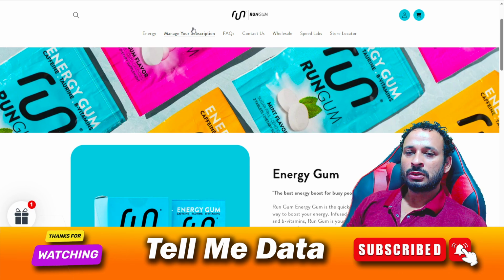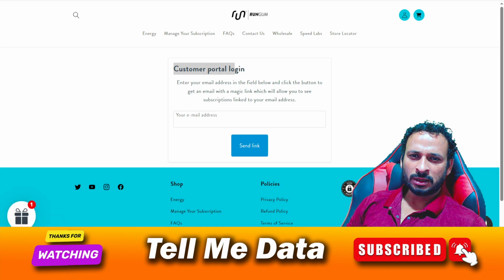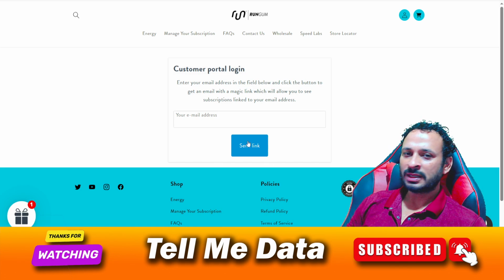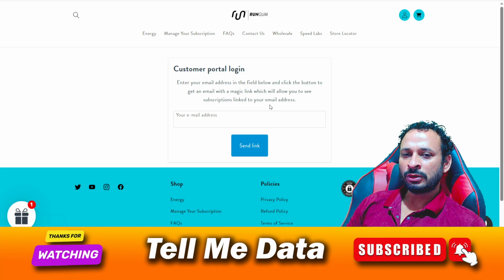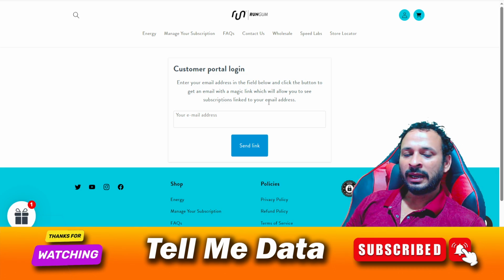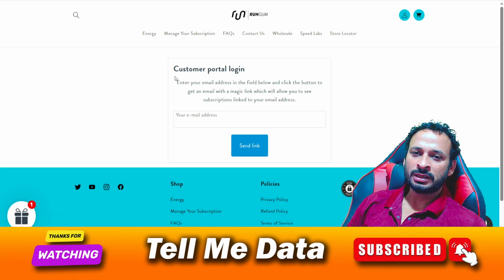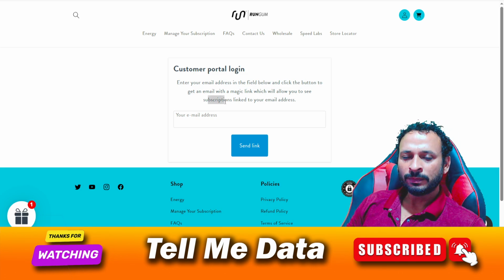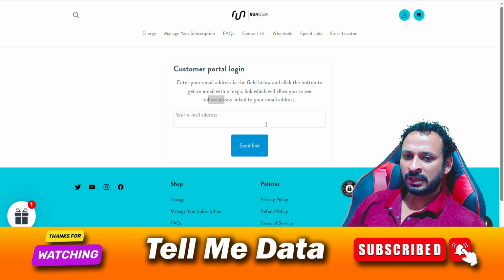How to Cancel RunGum Subscription 2026 [ EASY GUIDE ]